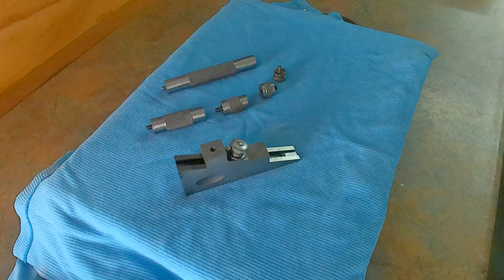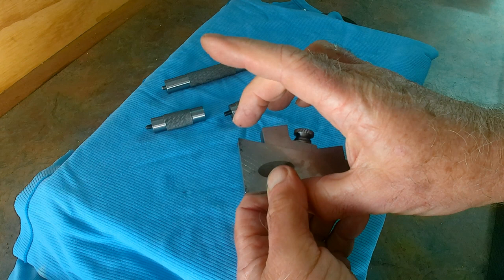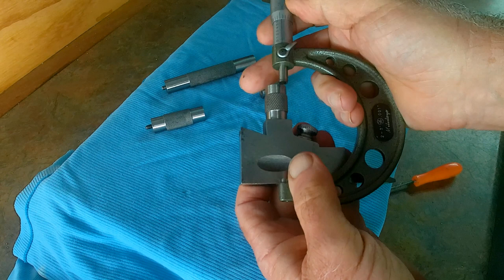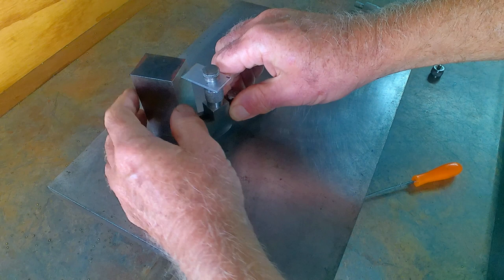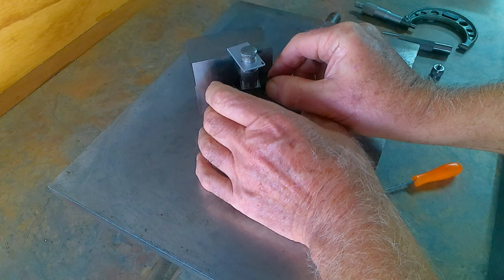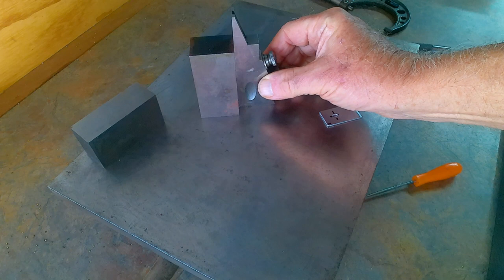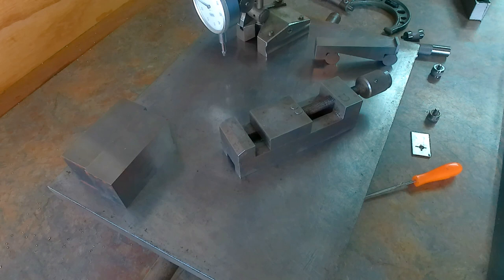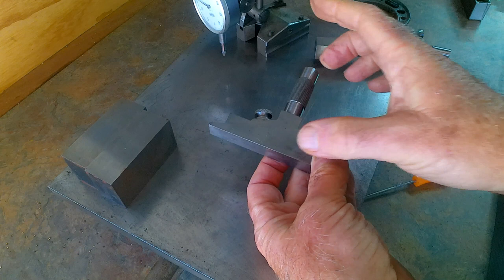What Is A Planer Gauge And What Can You Use It For ?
Here is a demonstration of what a Planer Gauge is, who invented it and various uses that I know of .